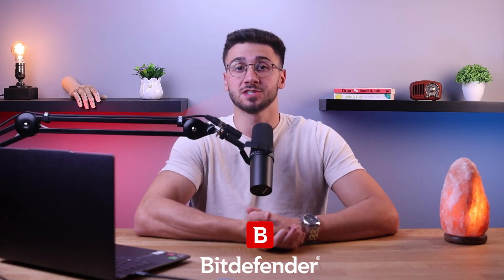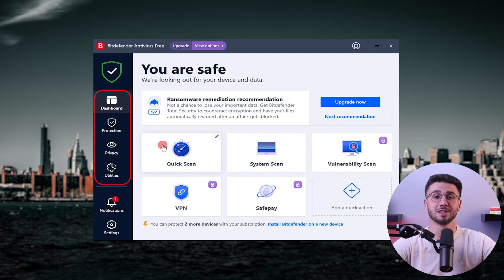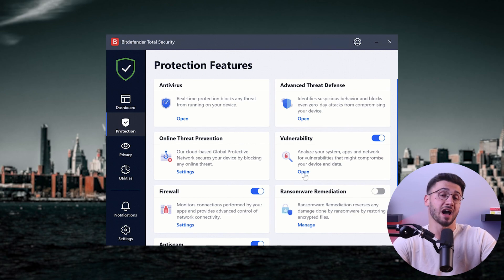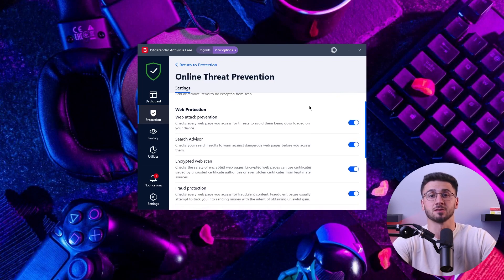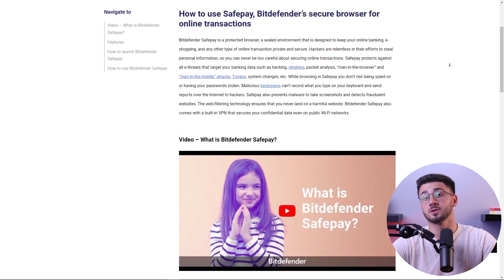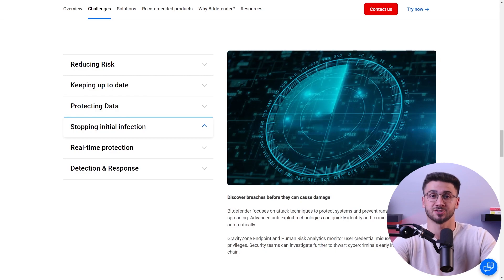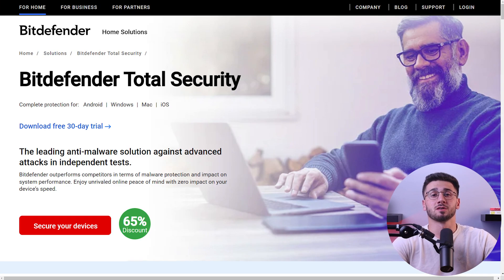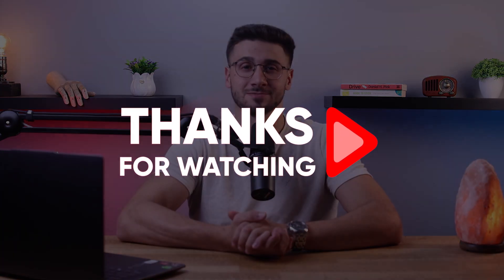Bitdefender Review: Bitdefender's Latest Features in 2026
Bitdefender Review: Discover how Bitdefender's latest antivirus technology can protect your computer from dangerous threats. Learn how this powerful solution can keep your data secure.

Hey everyone, and welcome back to the channel! Today, we’ll be discussing some of Bitdefender’s latest antivirus features, and how their up-to-date technology can protect your devices. They’re known for their excellent malware detection rates and zero-day threat detection, and after using them for about a year now, I can say that I agree. Though they do have their fair share of limitations, Bitdefender is still an excellent choice. So today, we’ll check out their latest features, go over some pros and cons, and everything else that’s essential to know before selecting an antivirus. And you won’t find this deal by going directly to their website, so be sure to take advantage of it while it lasts. While most antivirus detections are based on virus databases, Bitdefender is one of those few that also use their Advanced Threat Defense in real time to identify zero-day threats or malware that hasn’t been seen before. This machine learning feature is definitely something that sets them apart. When I conducted my own tests by planting 10 malicious files on my PC, the Quick scan was able to detect one threat, but it took about 4 minutes and scanned around 3000 files. Now, Bitdefender has their own firewall that monitors inbound and outbound traffic, making it impossible for cybercriminals to infiltrate your network. Plus, they also have an advanced anti-phishing tool that can easily detect and block phishing sites if you try to visit them. What’s truly impressive is that it was able to block all the phishing sites, even when I turned Chrome’s security filter off. So overall, I found Bitdefender’s antivirus features top-notch, and one of the best options available. However, their higher-tier plans offer unlimited data for the VPN. Identity theft protection monitors the internet, dark web, and social media for any potential data breaches or impersonator accounts. Las tly, they have a OneClick Optimizer, which is a system tune-up tool that optimizes your device’s performance by freeing up space used by junk files, outdated drives, cookies, empty files, etc. The major downside is that they offer limited features for macOS or iOS. Their password manager is only available for Windows, while the Firewall is absent in their Apple product versions. It offers additional parental controls, firewall, and audio and video protection and is also available for up to 3 Windows devices. Next is their Total Security plan with a price of $40 for the first year. This one offers almost the same features as the previous plan, but protects up to 5 devices, including Windows, Android, iOS, and macOS. The next one costs about $50, and is called the Premium Security plan. It offers strong web protection, along with a VPN with unlimited data for up to 10 devices including Windows, Android, iOS, and macOS. Next, we have Bitdefender’s family plan priced at around $45, and it provides strong security features for up to 15 devices, including Windows, Android, iOS, and macOS. And lastly, there's the Ultimate Security plan costing around $80 for the first year. This one provides additional identity-theft protection that’s available for up to 10 devices, on Windows, Android, iOS, and macOS. Their antivirus software is extremely powerful in protecting your devices from zero-day threats, classic malware, theft, insecure networks, phishing sites, cyberattacks, and others. While their features for macOS or iOS have some room for additional features, Bitdefender exceeded my expectations overall. And, that’s it  for today!

Hope you enjoyed my Bitdefender Review: Bitdefender's Latest Features in 2026 Video.